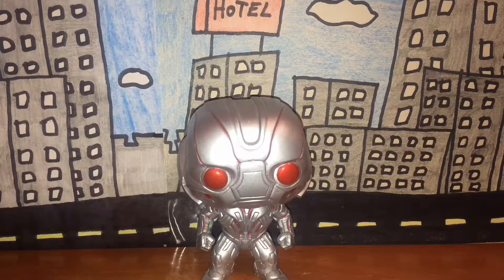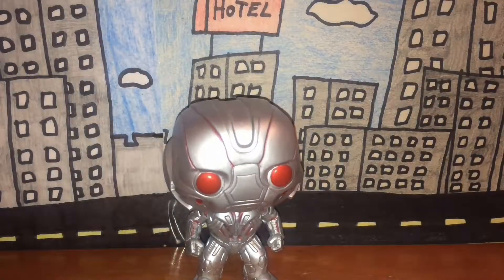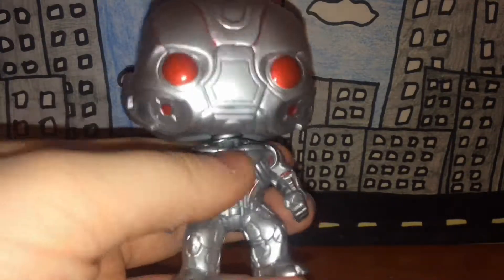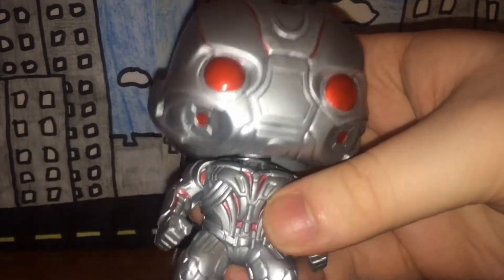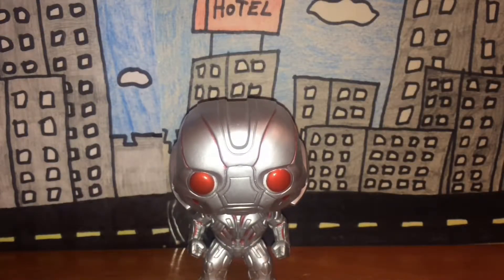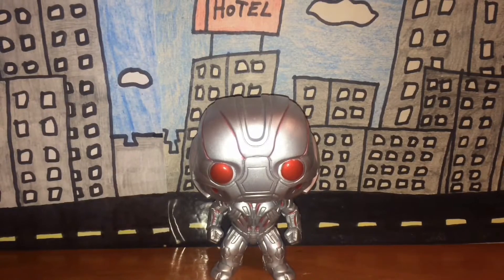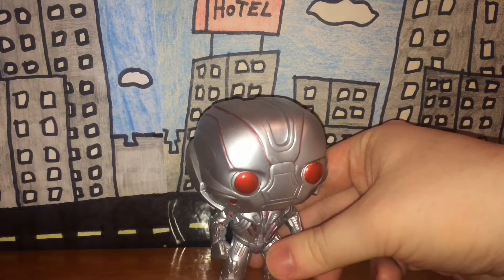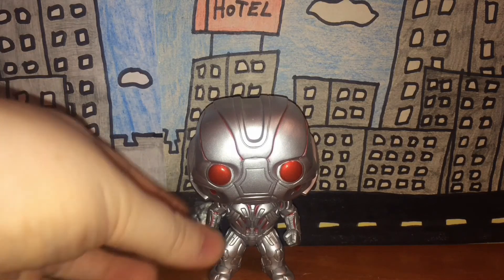Funko Pop Ultron (MCU) Figure Review